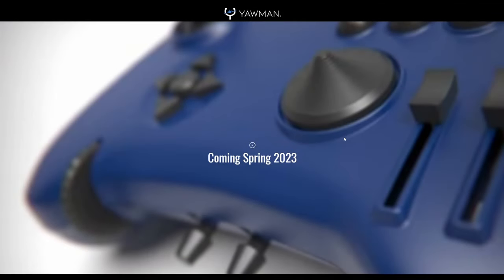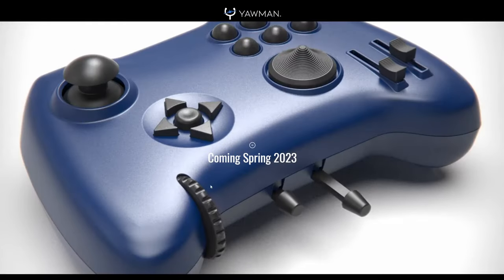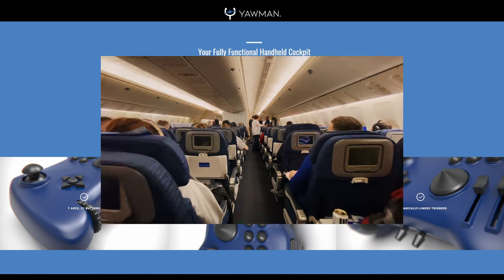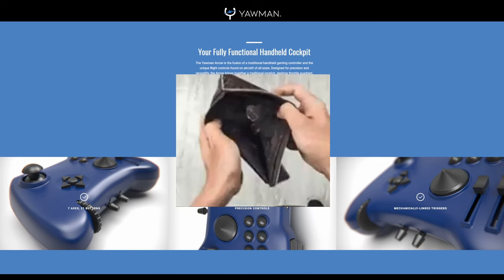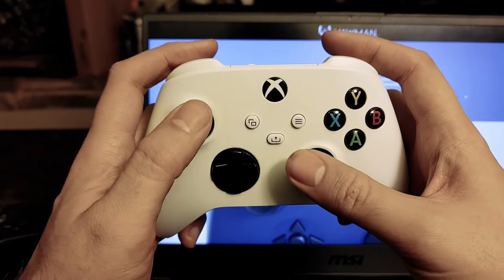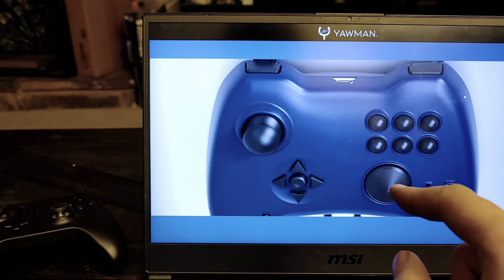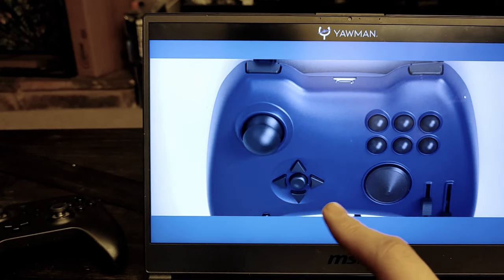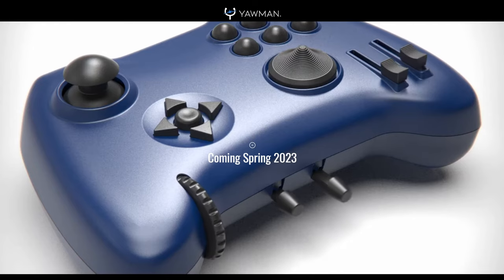The Yawman Arrow will Demolish the Classic Controller Mold